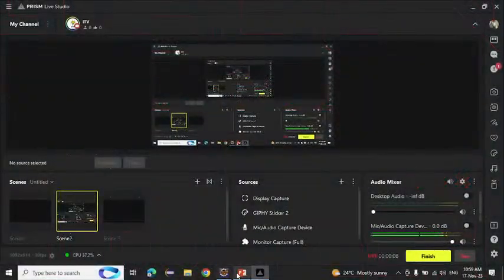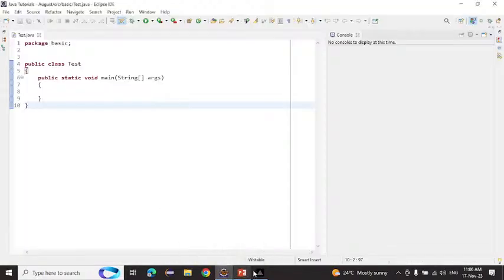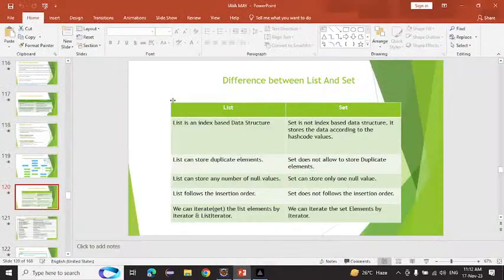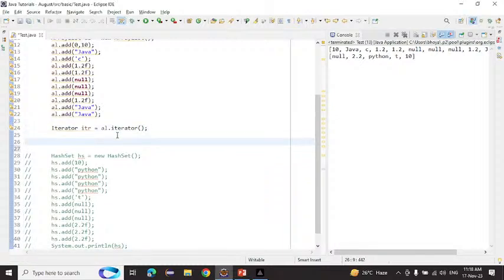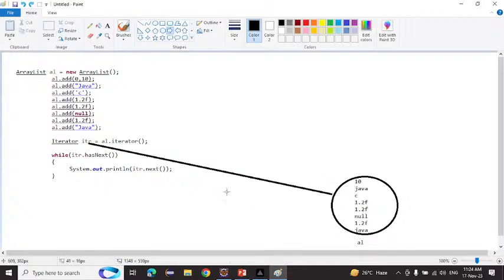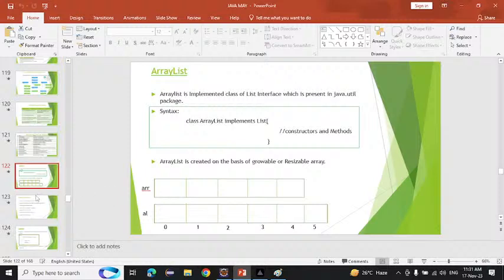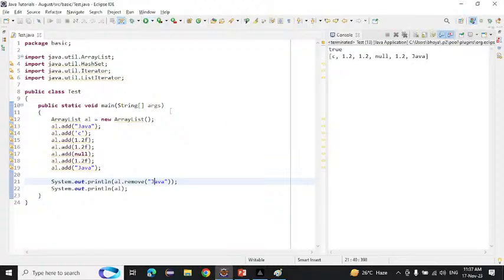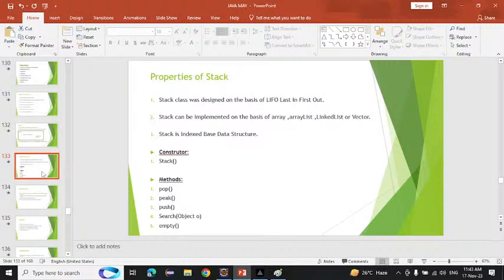Java Tutorial 37 - Unlocking the Power of Java Collections: Your Ultimate Guide(List vs Set)